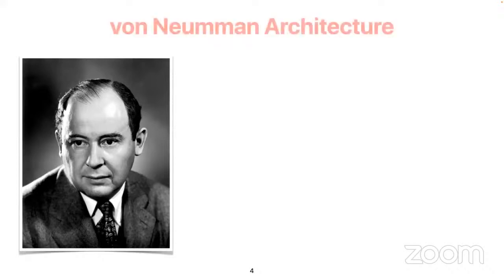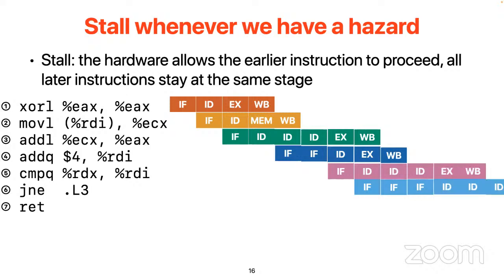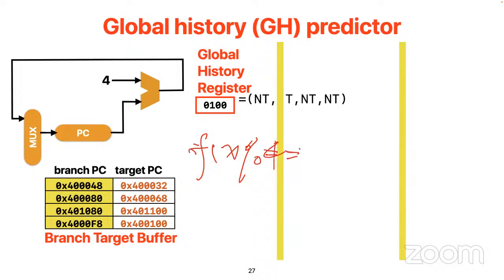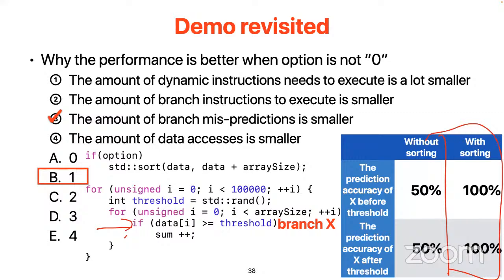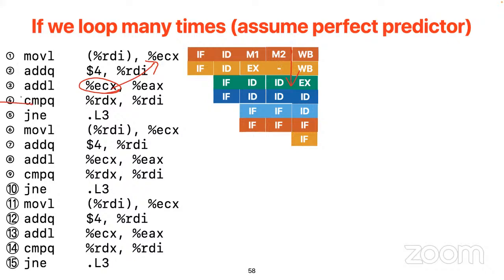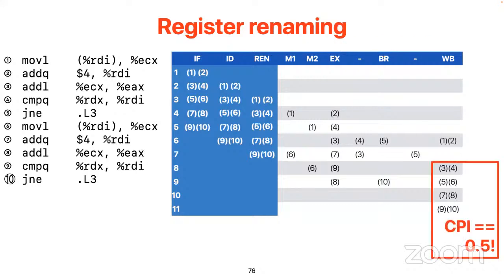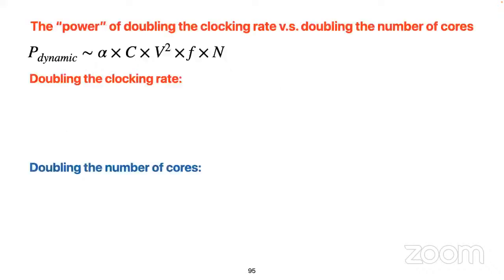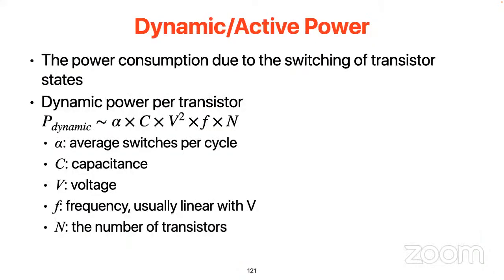CS203 2024 Spring: (20) FinalReview